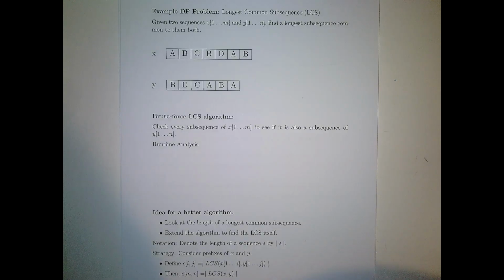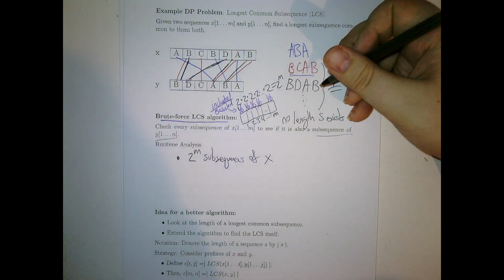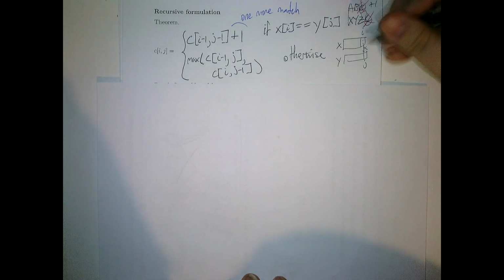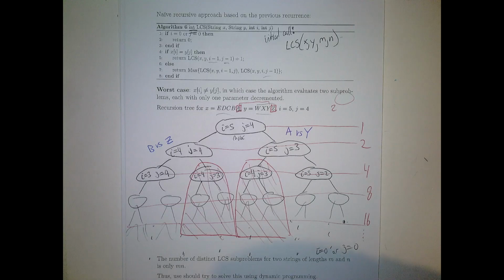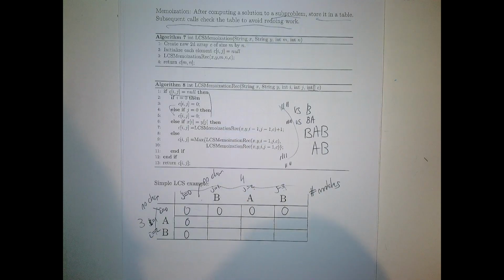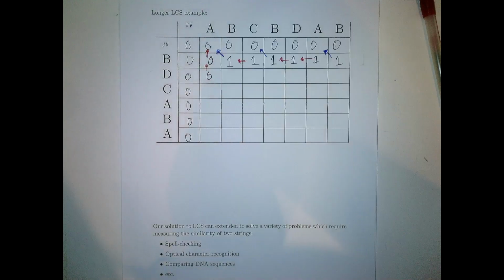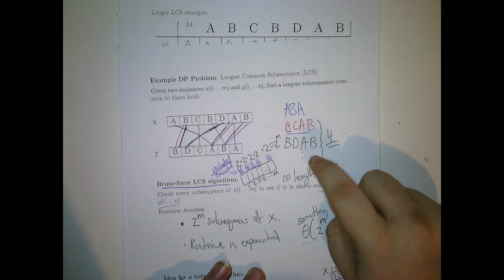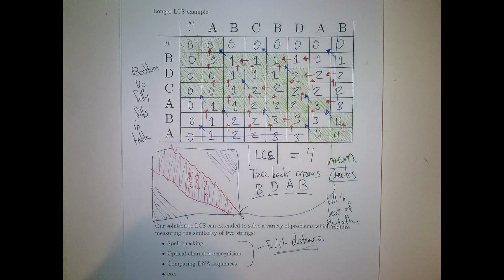Lecture 13 and 14 - Dynamic Programming and Greedy Algorithms (Part 3) - LCS Algorithm